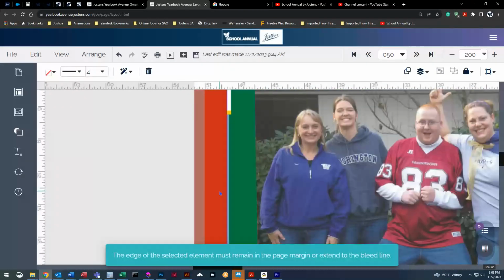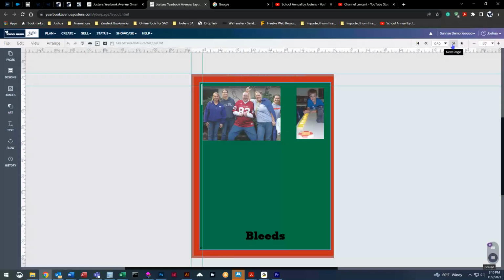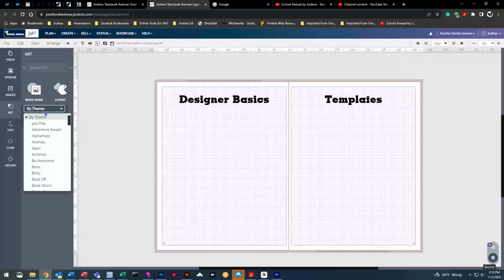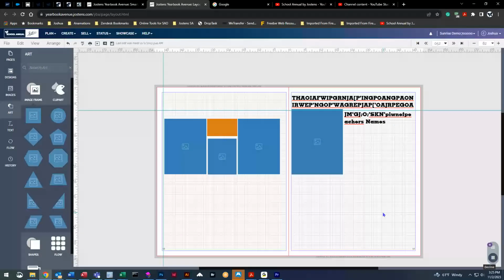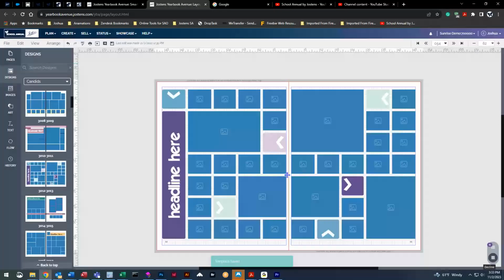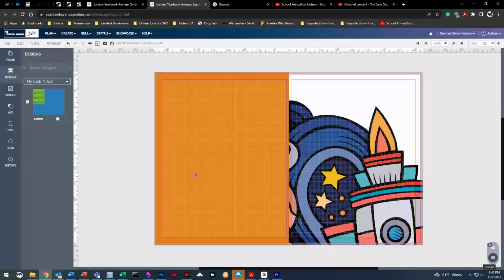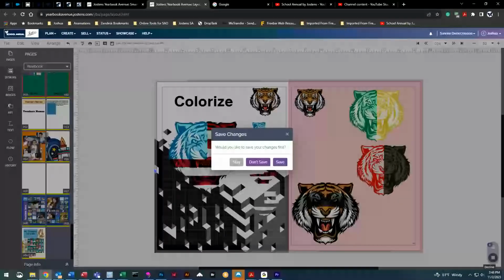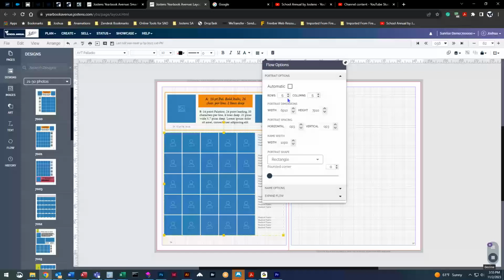Building Activity Pages SA Live Webinar 11-2-23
Building Activity Pages in SAO Live Webinar 10-31-23

In this live webinar session, we review Building Activity Pages in the online program.